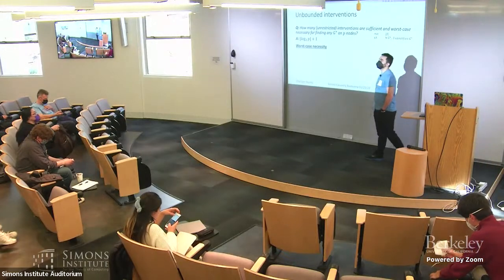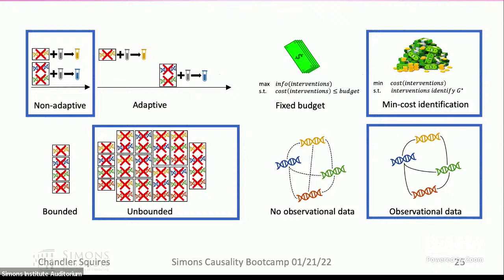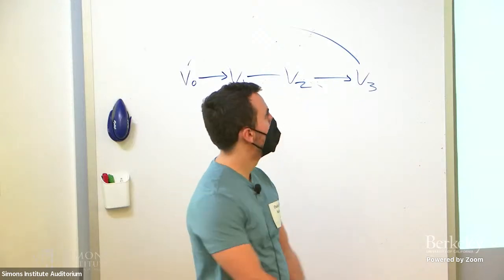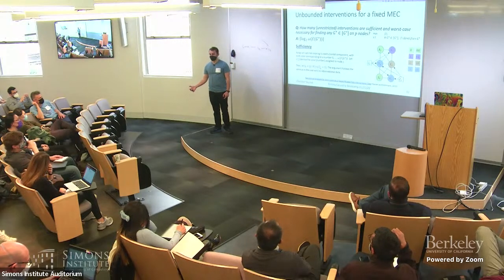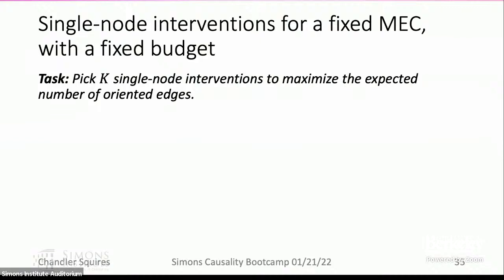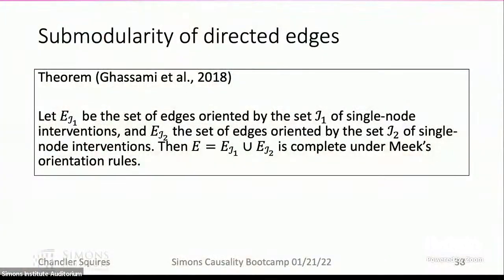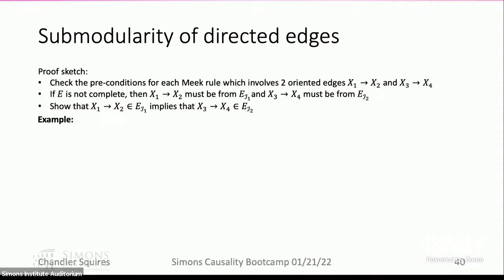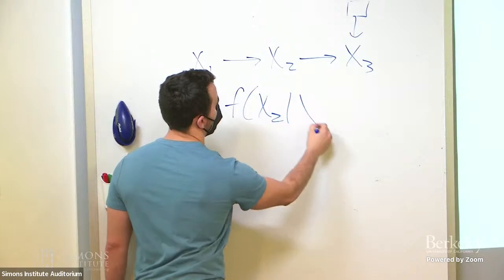Introduction to Experimental Design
Chandler Squires (MIT)
Causality Boot Camp